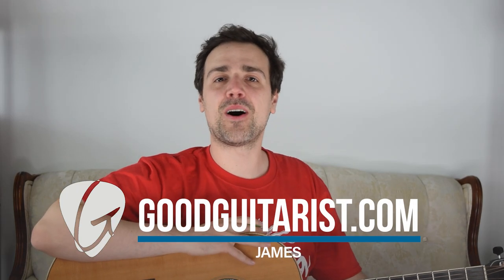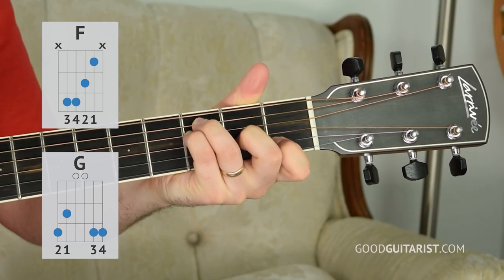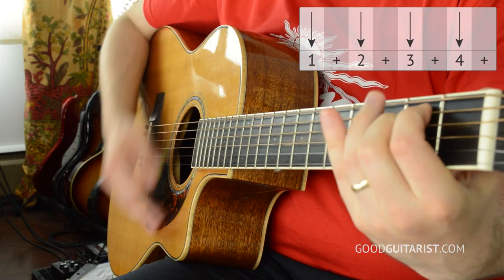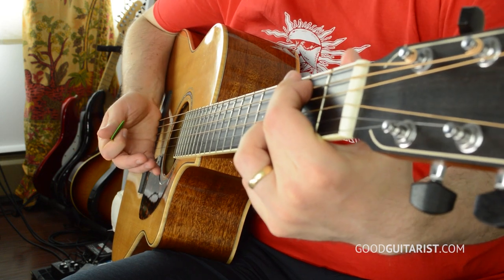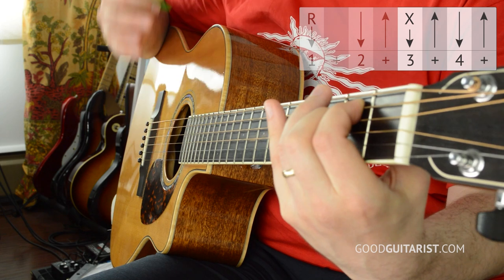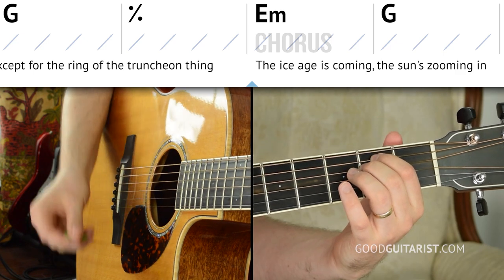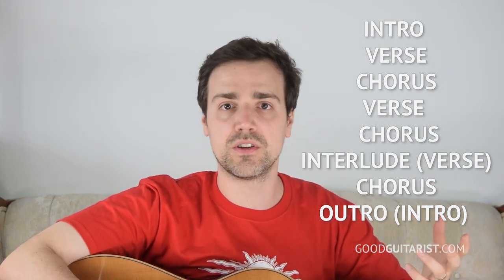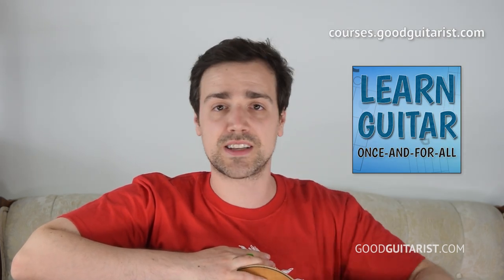"London Calling" Easy Acoustic Guitar Lesson + Tutorial | Chords & Lyrics, Strumming, Muting | Clash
Welcome to my "London Calling" easy guitar lesson + tutorial. This easy four chord song uses some of the most basic shapes on guitar, the most common strumming pattern and a very useful technique called "muting" or "string stopping."

London Calling CHORDS: Em, F, G, D

London Calling STRUMMING PATTERN: D-Du-uDu AND D-D-D-D-

► Need help with the basic chords and strumming? My beginner guitar course will help you build a solid foundation one step at a time:

► Ready to take strumming to the next level? Strumming Made Simple (from Beginner To Advanced) will teach you how to play + sing at the same time, make your own patterns and more:

"London Calling" Easy Beginner Guitar Tutorial TABLE OF CONTENTS

0:00 - INTRO
2:07 - CHORD SHAPES
3:00 - SWITCHING PRACTICE
5:14 - VERSE PLAY ALONG
6:35 - STRUMMING PATTERN
8:38 - STRUM+CHORD PLAY ALONG
9:22 - 2ND STRUM PATTERN
12:03 - 2ND STRUM PLAY ALONG
13:00 - CHORUS
15:07 - SONG FORM
15:53 - FINAL PLAY ALONG

We begin with the chord shapes. We practice switching between each of them and then we play them using downstrokes only so we can get use to the chord order, and learn how to play through the entire song without worrying about strumming.

Once we've taken care of that, we can look at the strumming, which is the most common pattern ever. There's also another pattern where we play downstrokes only, but we stop the strings on the off-beats to create a cool, percussive effect.

Taking both of these strumming patterns, we add them to our chord progression, and we learn to play the verse, chorus, and intro.
Otherwise, have fun and practicing, I'll see you soon.

-James